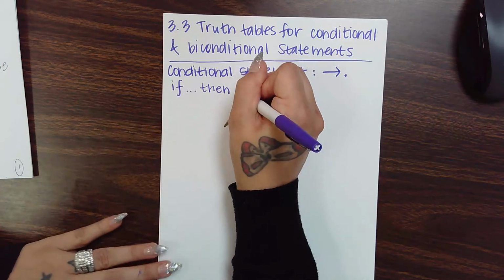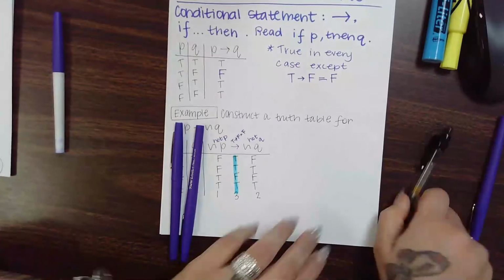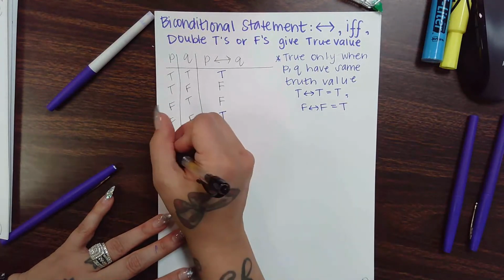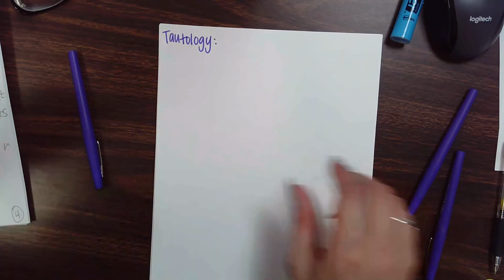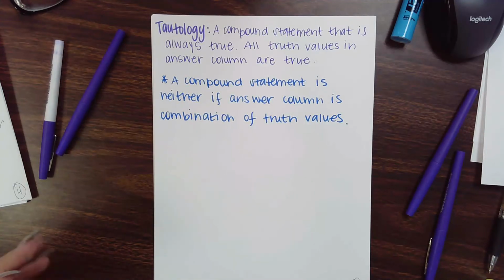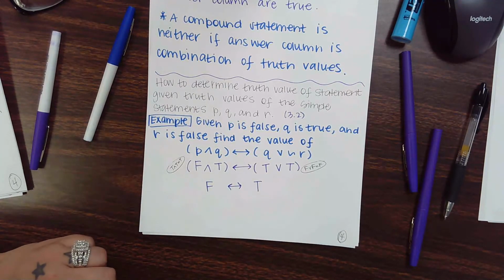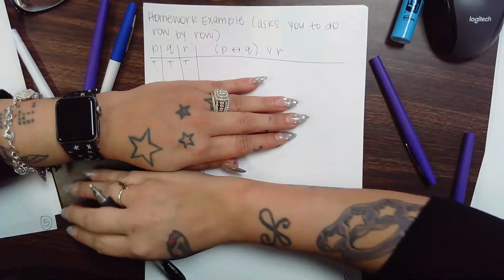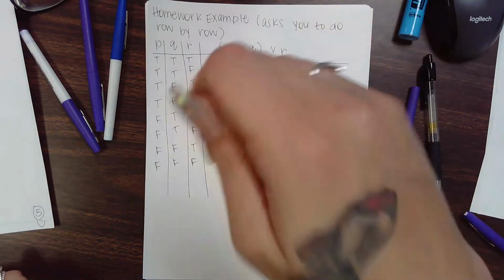Math1332 3.3 - Conditional and Biconditional Truth Tables